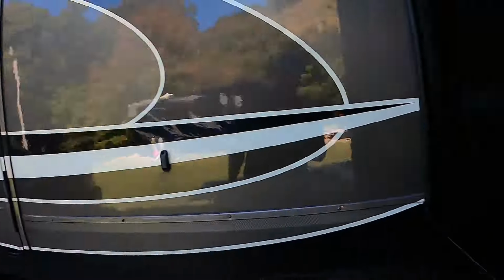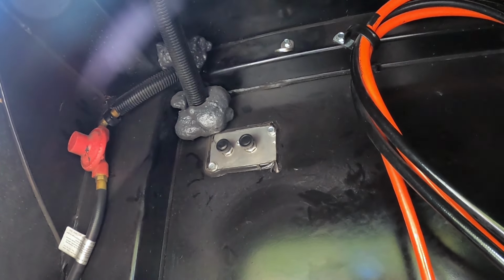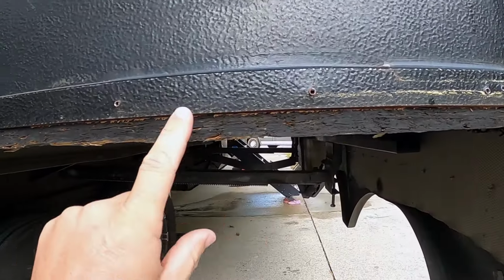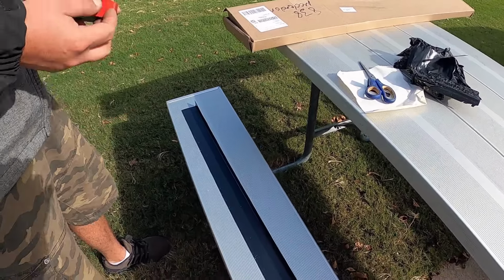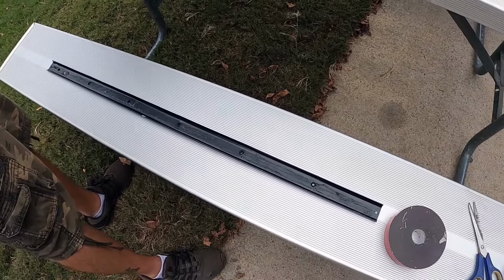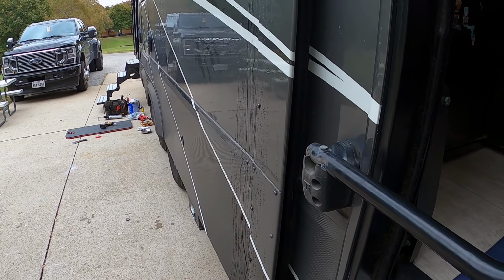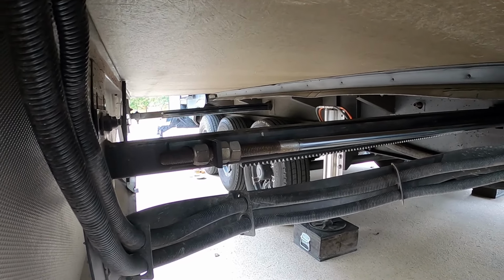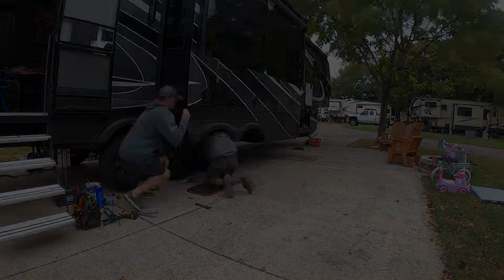How to Fix RV Slide Out Problems | Replacing Slide Ski | RV Slide Out Adjustment Fulltime RV Living!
Don't let our DIY repair mistake happen to you!  In this video, you will see how to fix a common slide ski problem that occurs in RV's.  We explain what we did to make adjustments on the slide, and what outcome that gave us, versus what an experienced RV Technician did to alleviate our problem.  If you ever have problems with your slide ski or need to make slide out adjustments, you won't want to miss the valuable information in this video!  Special thanks to Town & Country Mobile RV for the excellent service provided by their Technician, Chris!

🧢Merchandise!
✅Paving New Paths Amazon Store

📣Items or Videos Mentioned in this Episode:
Recpro Slide Ski

Save 10% on Blu Technology Water Filter Systems!